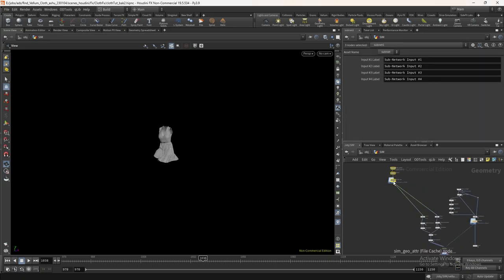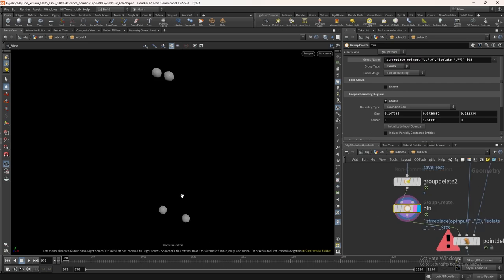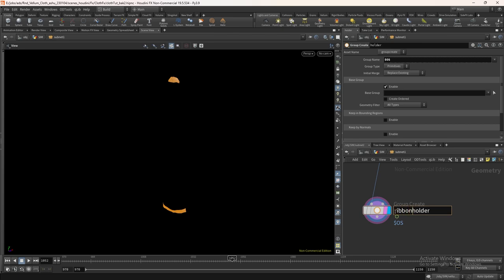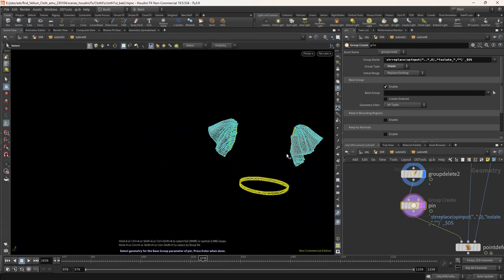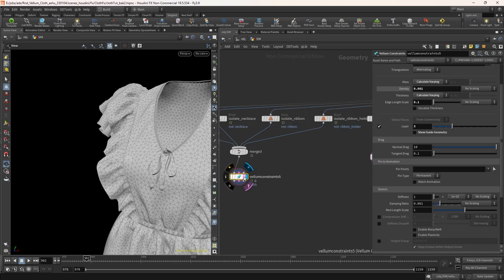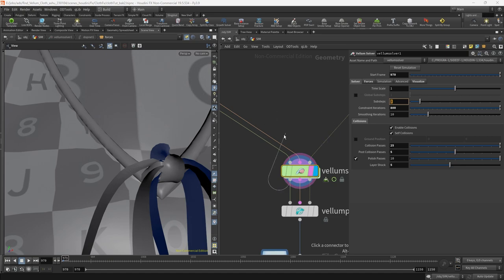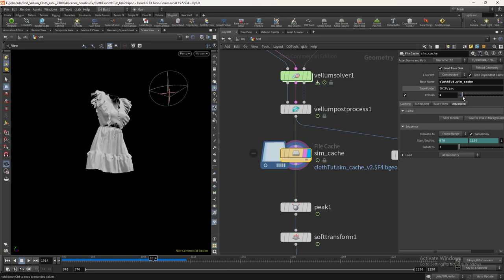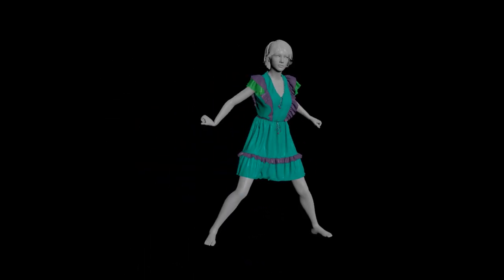Vellum Final Simulation | Vellum Cloth Series | Part -3 | Houdini Zone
In this vellum series, we will learn multilayered cloth sim, from start to end in depth.